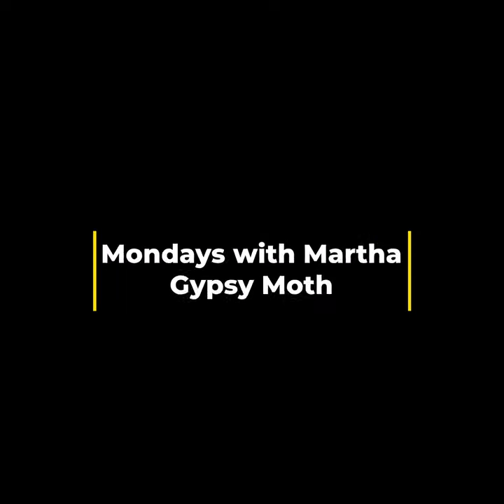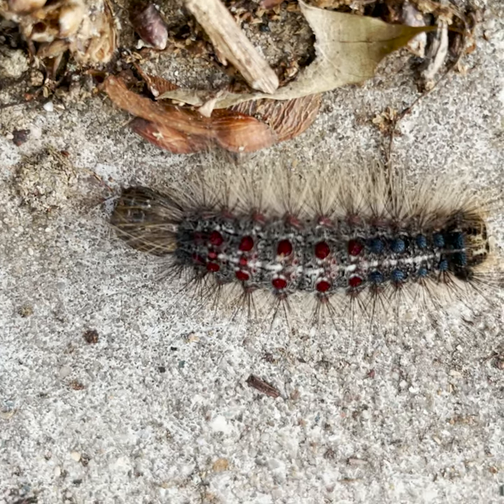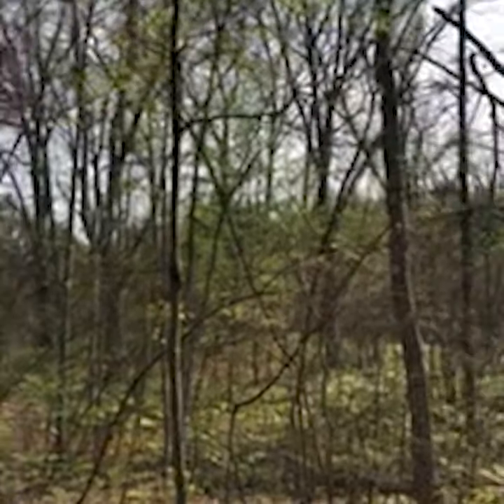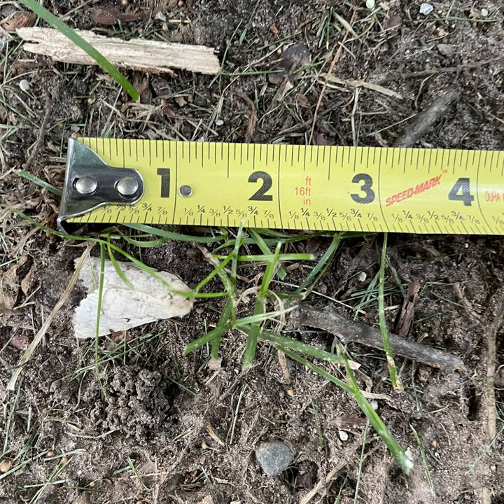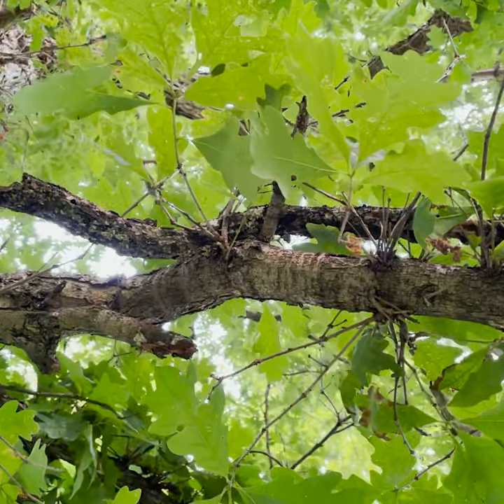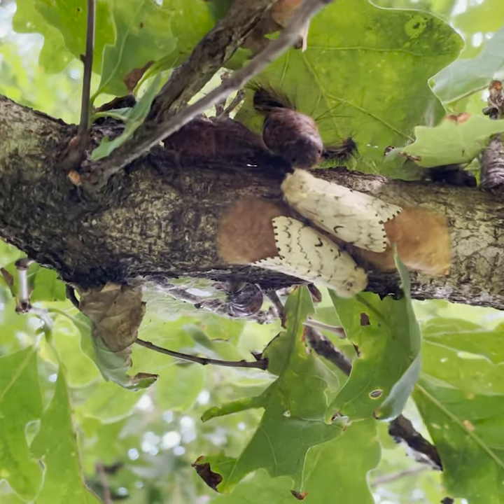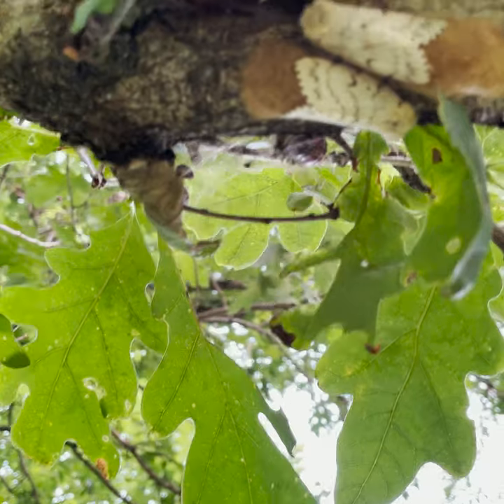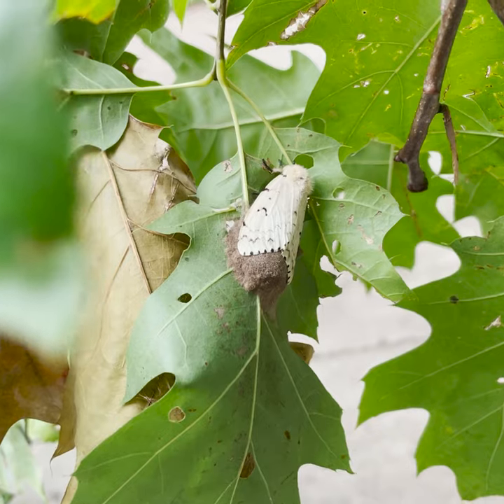Mondays with Martha #62 - Spongy Moth (pka Gypsy Moth)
This week I discuss the life history of an invasive species threatening our forested lands, the spongy moth (previously known as European gypsy moth; Lymantria dispar).  This spring has been particularly challenging with significant outbreaks, and I review both localized and landscape level control methods and preventative measures we can take to minimize this species' spread and impact.  Special thanks to several friends and neighbors for sharing photos and allowing me to film in their landscape!